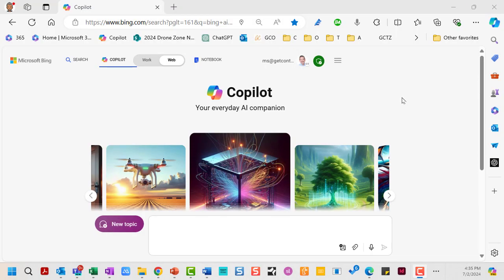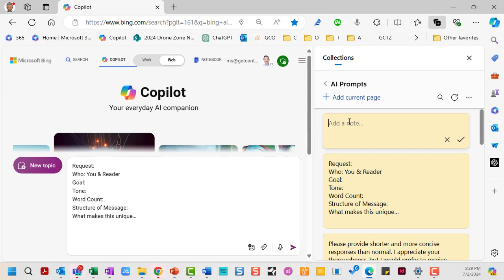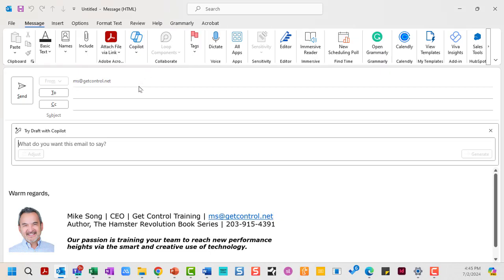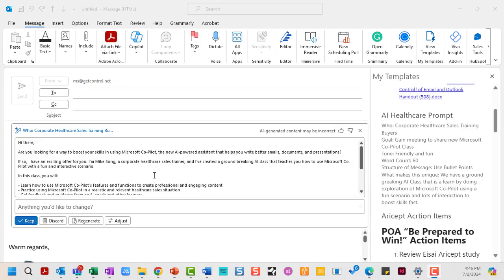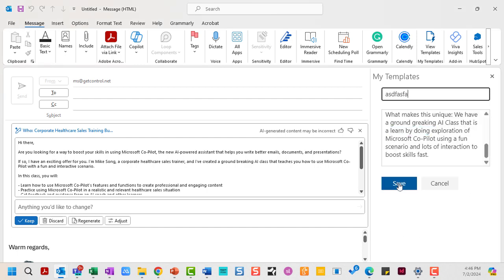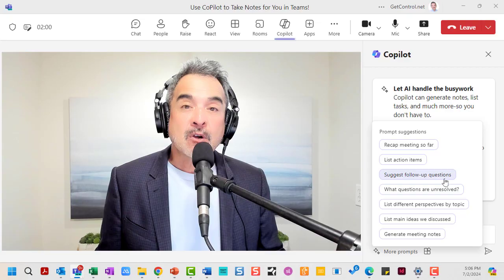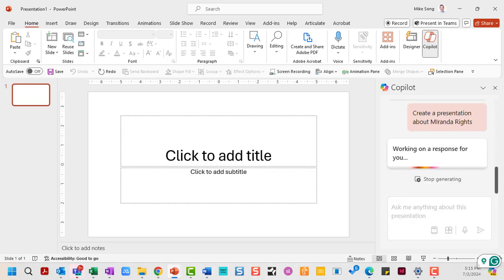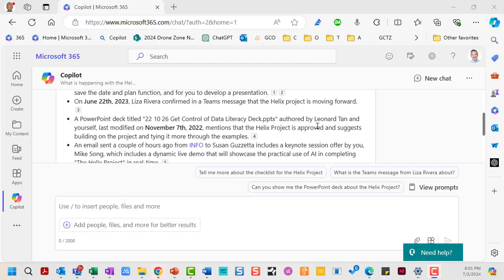Microsoft Copilot Tips and Tricks -- Pro Version 5n5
Learn how to use Microsoft Copilot with Outlook, Word, PowerPoint, Teams, and more! Packed with Microsoft Copilot tips and tricks presented by one of the best tech teachers on the planet.